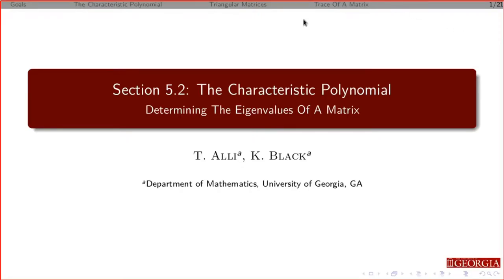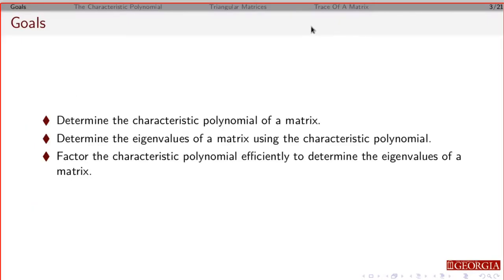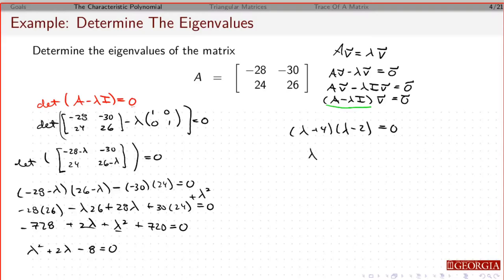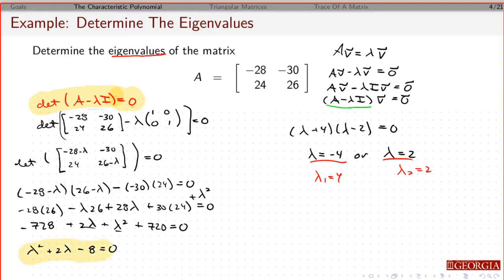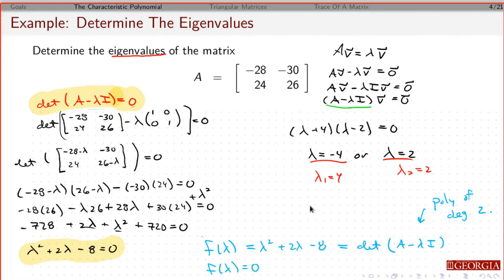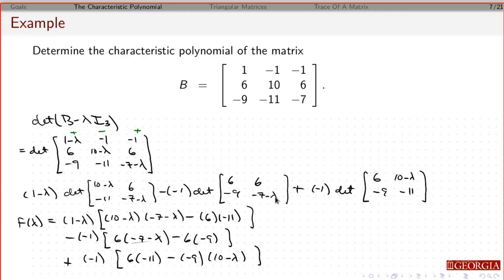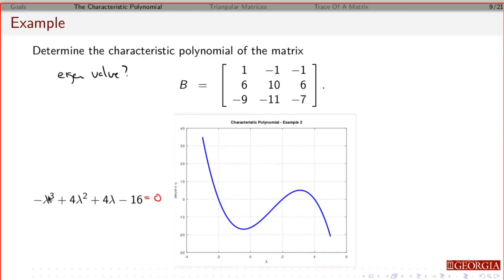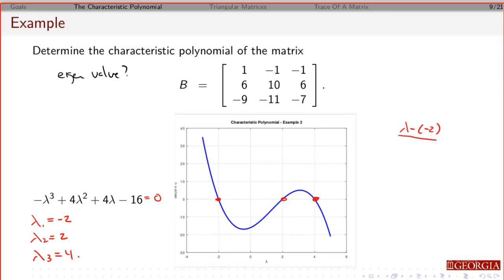5.2 - The Characteristic Polynomial - Part 1 of 2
An introduction to the characteristic polynomial of a matrix.